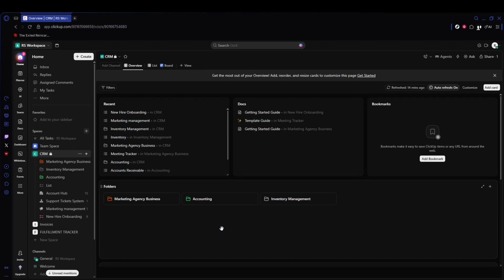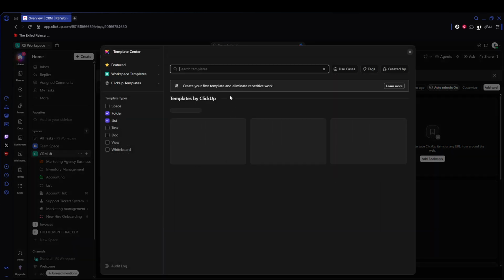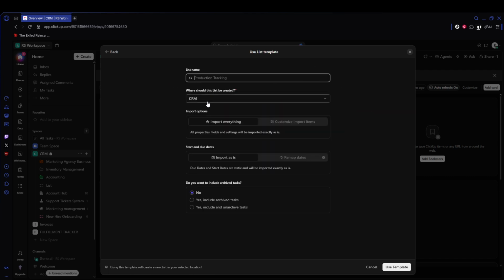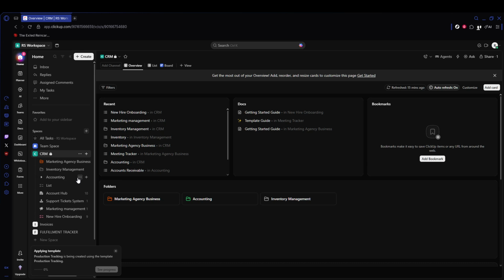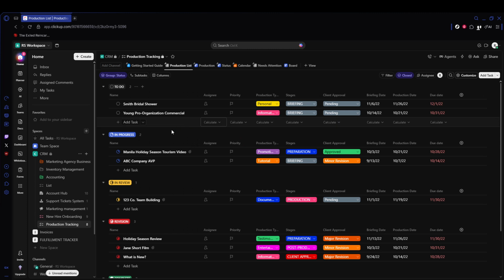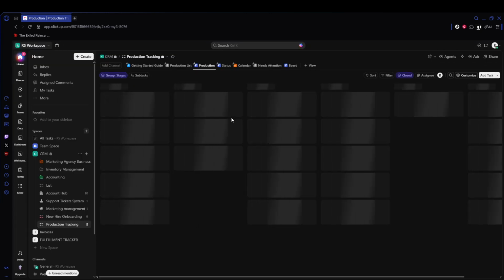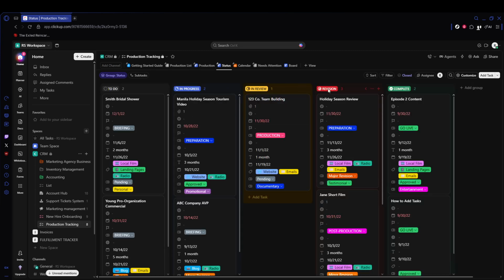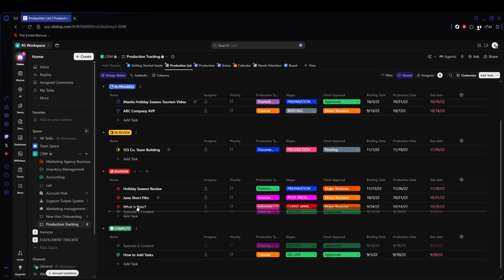How to Use ClickUp for Production Tracking [Simple Workflow Management]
In today's video we cover How to Use ClickUp for Production Tracking [Simple Workflow Management]